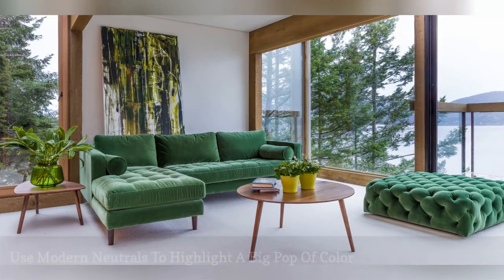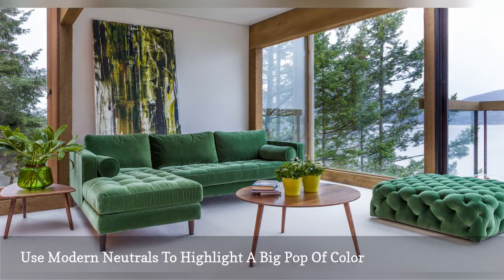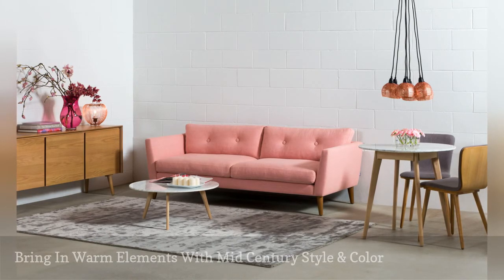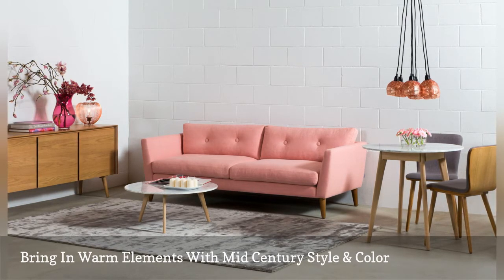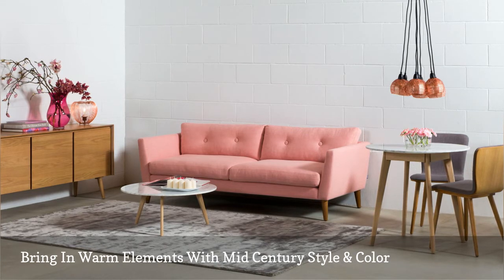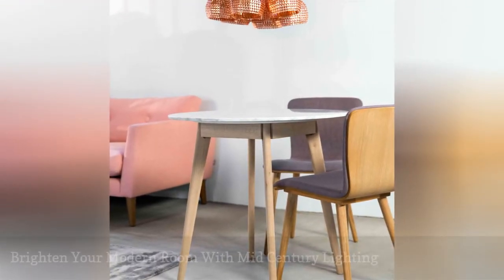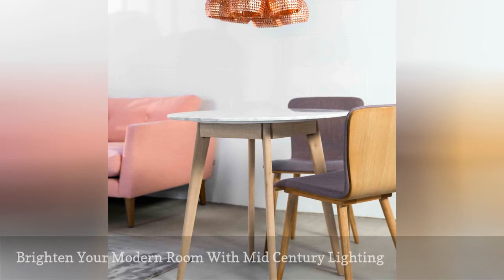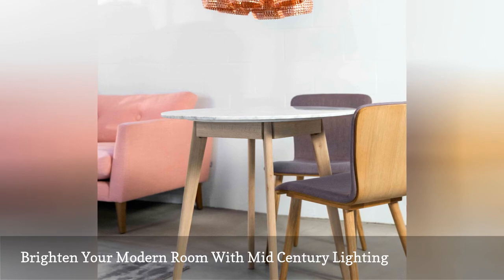6 Ways Mid-Century Modern Furniture Can Liven Up Your Modern Decor 🛋️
Check out these 5 reasons why a little mid-century modern style might be just what you need to energize your modern spaces.
0:00 - Intro
0:00:12 -   Throw In A Few Curves
0:00:21 -   Add Some Mid-Century Color
0:00:30 -   Use Modern Neutrals To Highlight A Big Pop Of Color
0:00:39 -   Bring In Warm Elements With Mid-Century Style & Color
0:00:48 -   Use An Accent Piece To Make A Moment
0:00:57 -   Brighten Your Modern Room With Mid-Century Lighting